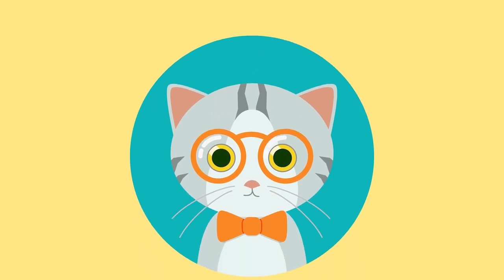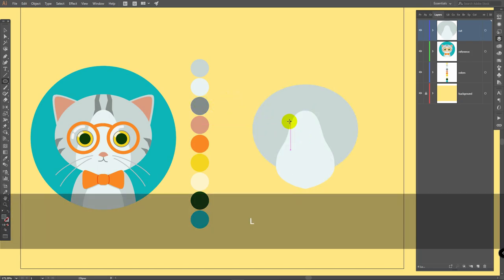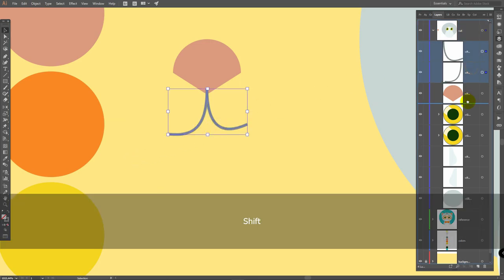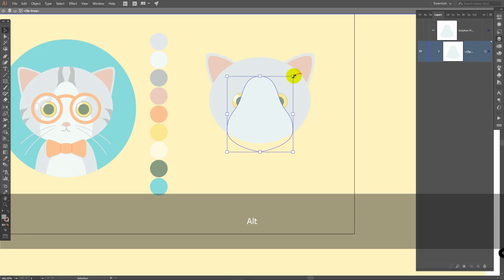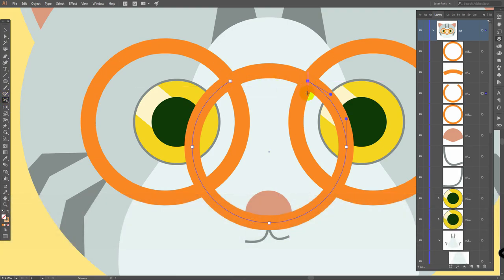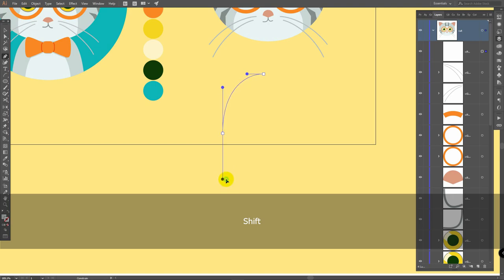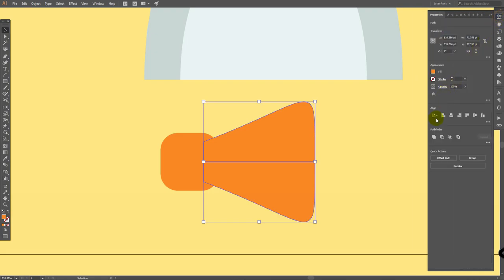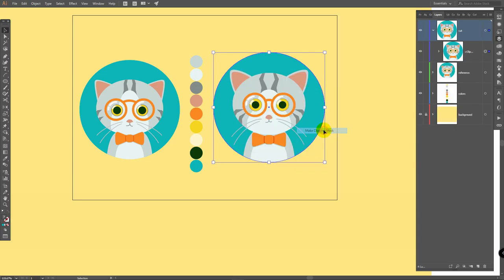Cartoon Cat character | Illustrator CC tutorial (FLAT DESIGN)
In today's step by step Adobe Illustrator CC tutorial you'll learn how to create cartoon cat character in flat style. In this flat design Illustrator tutorial we'll use only basic tools, such as ellipse tool, rectangle tool, pen tool, scissors tool and shape builder. This Illustrator tutorial is for beginners and dummies. You will learn how to draw cat character illustration with only basic tools and will be able to create your own cartoon style characters, because each character design is created with same tools, tips and tricks as shown in this Illustrator tutorial.

I hope today’s Adobe Illustrator tutorial will really help you out.